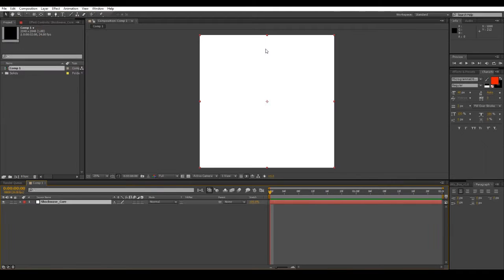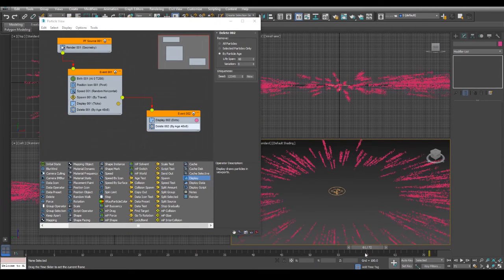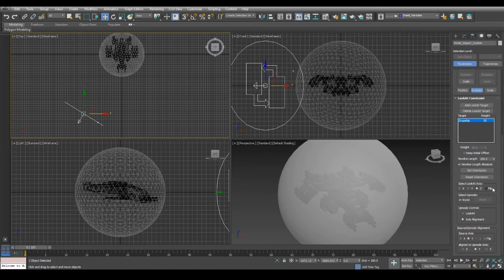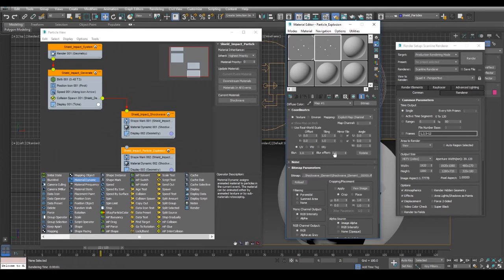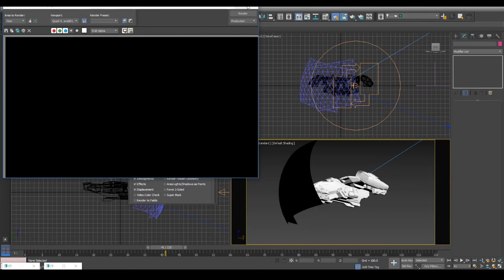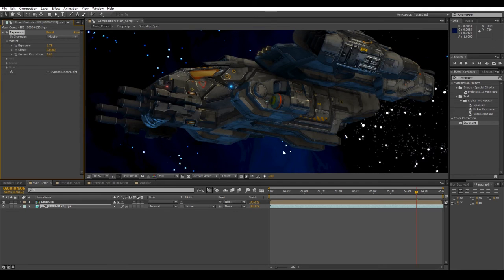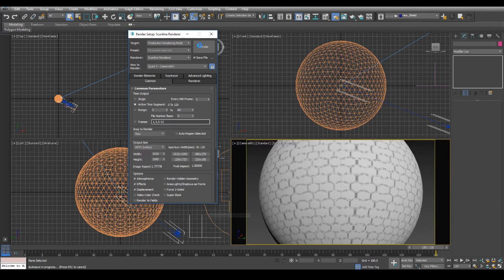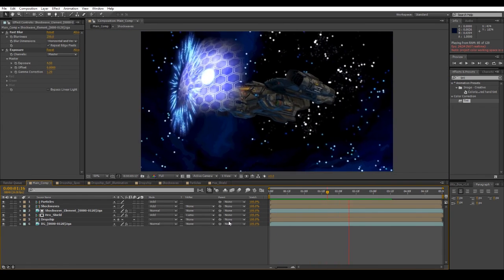Energy Shield Impacts Tutorial! (3D Studio Max & After Effects)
Ever want to create your own amazing energy shield impacts like those in Halo and StarCraft? In this tutorial, we'll show you how it's done!